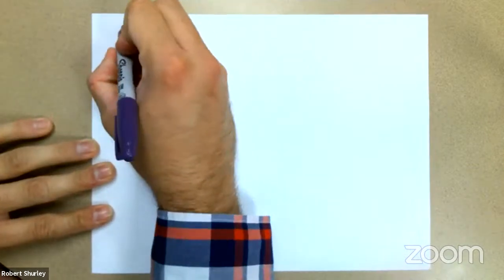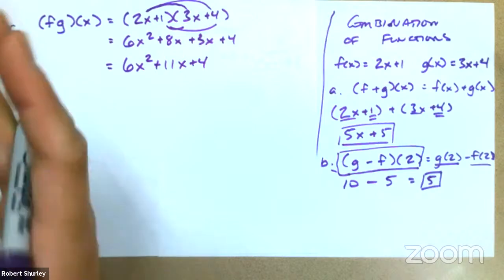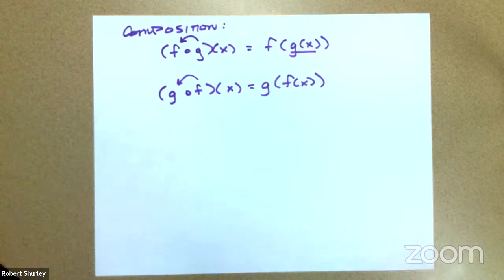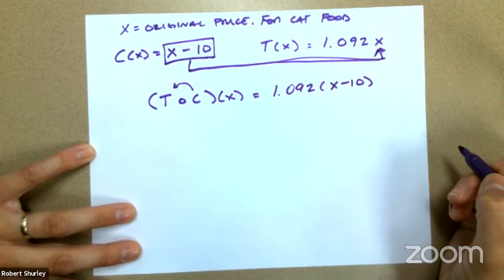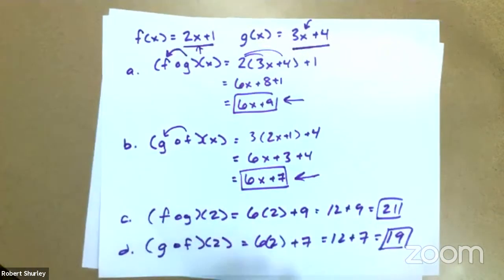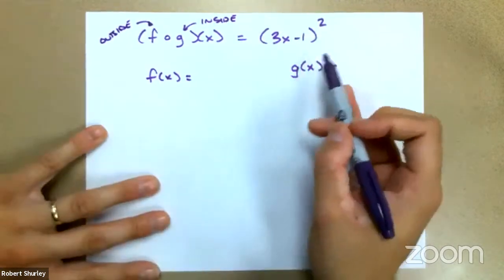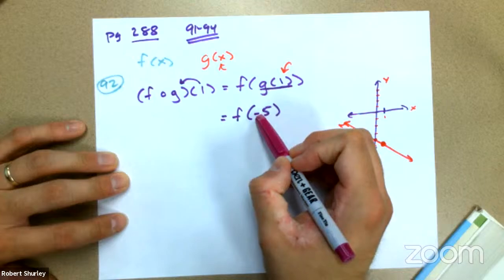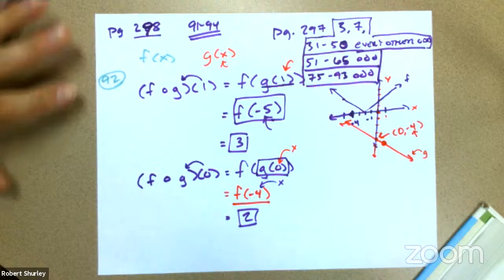Section 2.6 for real